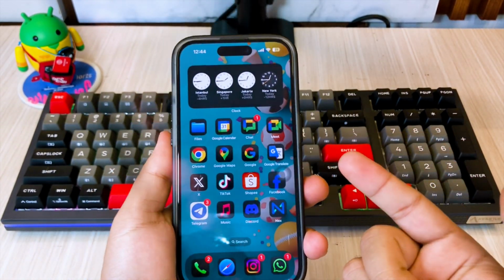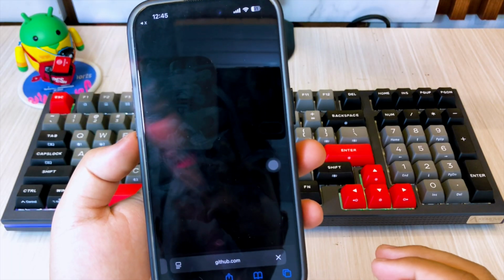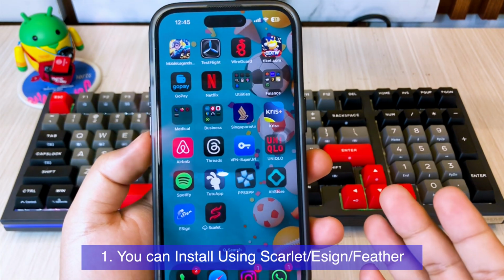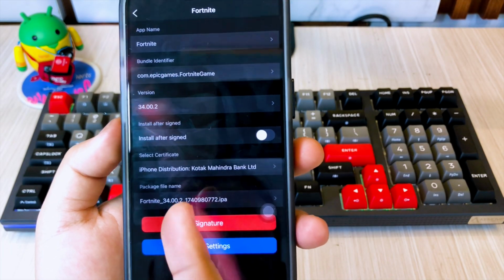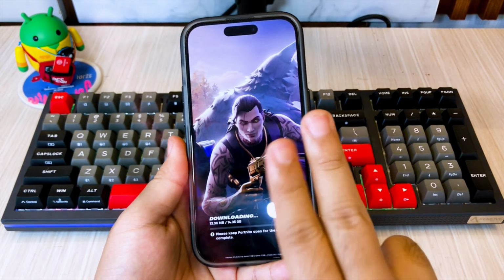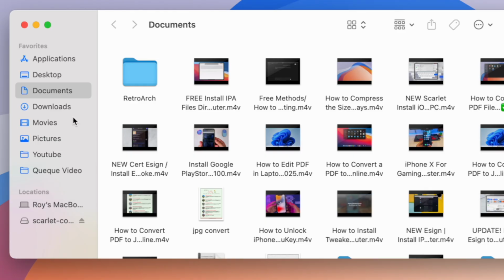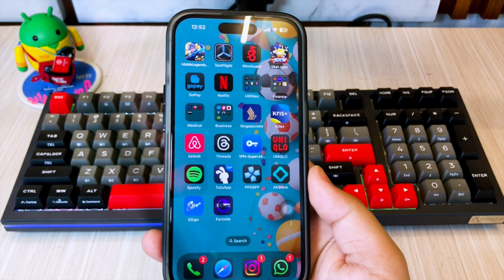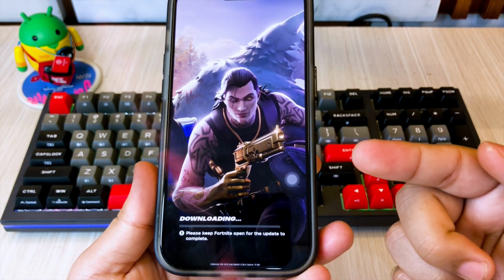NEW! Fortnite iOS Patched EU | Install Fortnite Using Free Certificate on iPhone/iPad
Finally fortnite can play for Any All iOS device outside EU. Install Fortnite Using Free Certificate on iPhone/iPad. You can install fortnite using Altstore, Sideloadly or Sidestore free developer certificate. Also can install using Scarlet/Esign/Feather or any sideload method.

install fortnite free using esign.